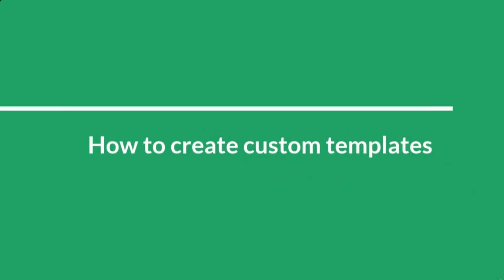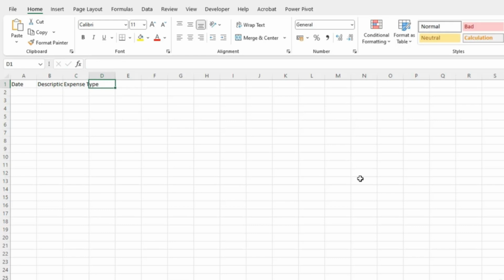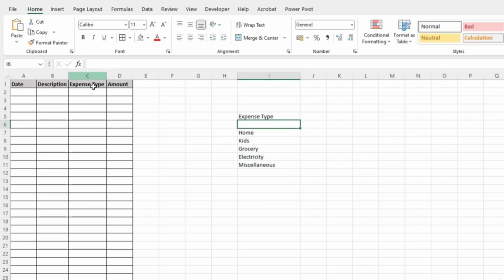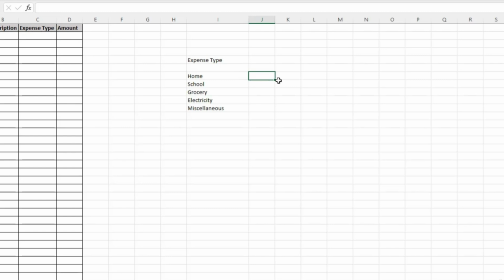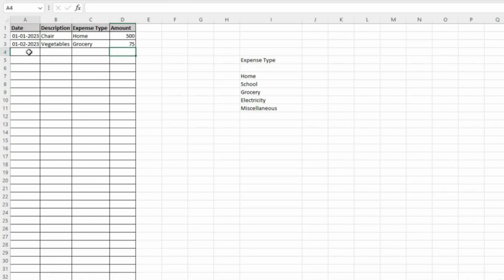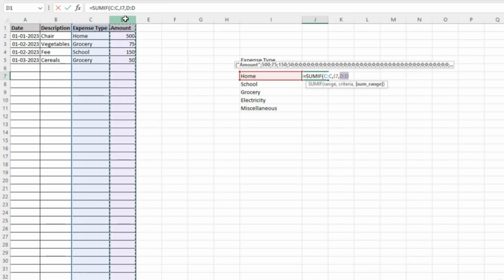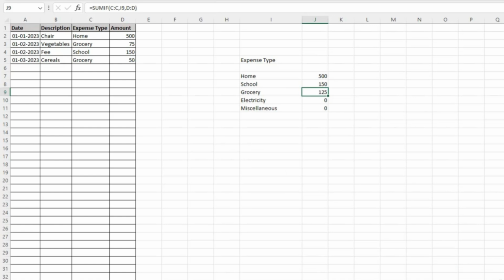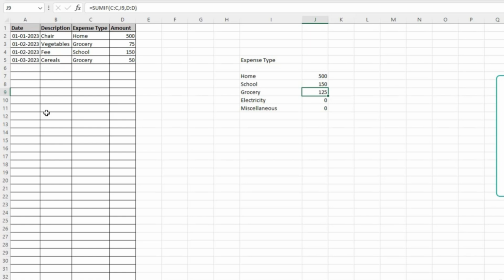16 How to create custom templates